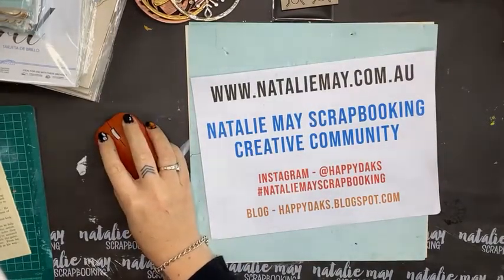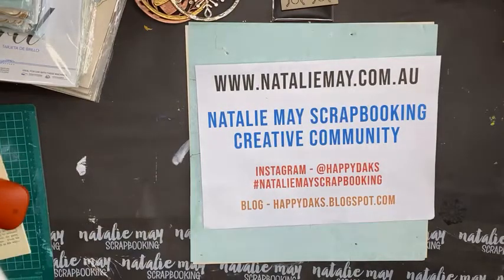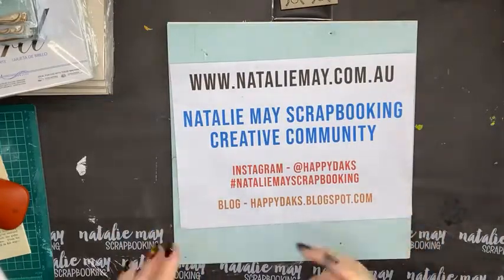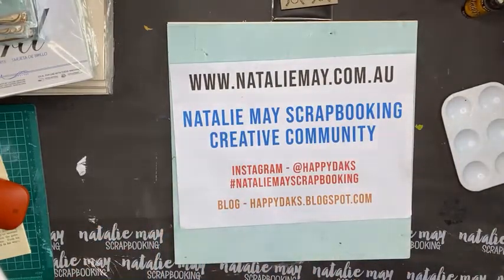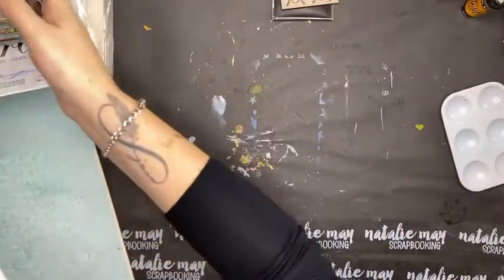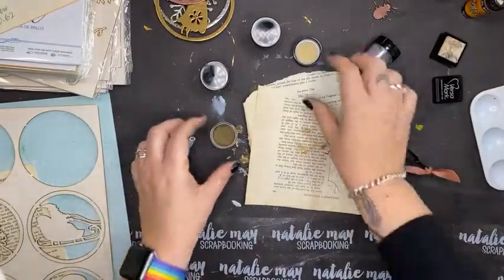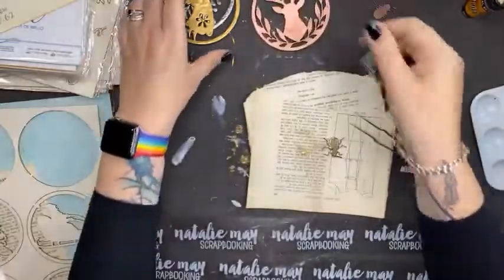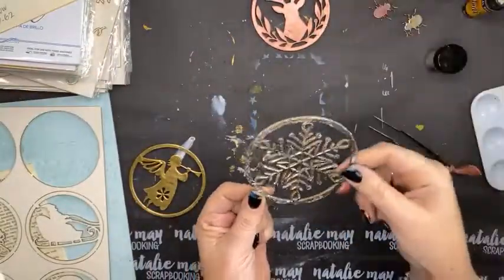Making Mintay Christmas Decorations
Filmed Live on Facebook on the  18th September 2021
Instagram ... happydaks